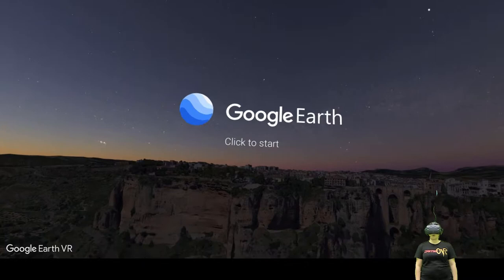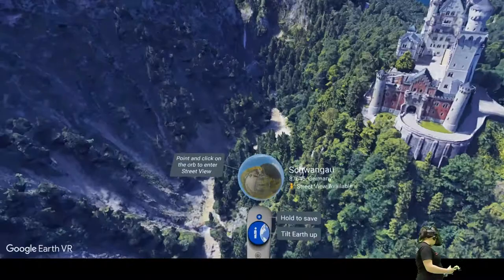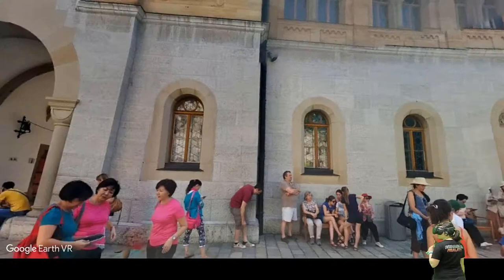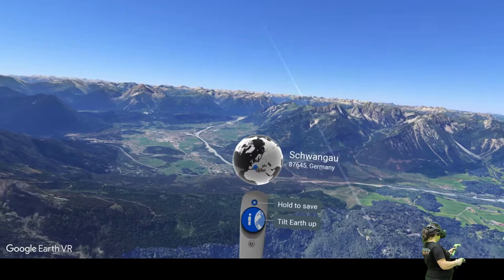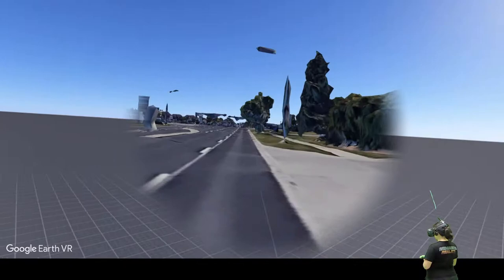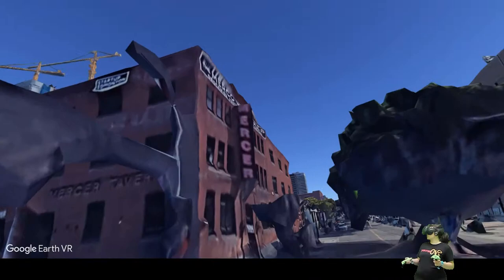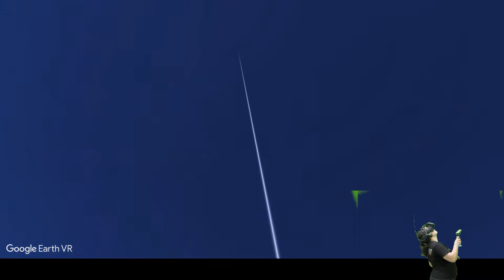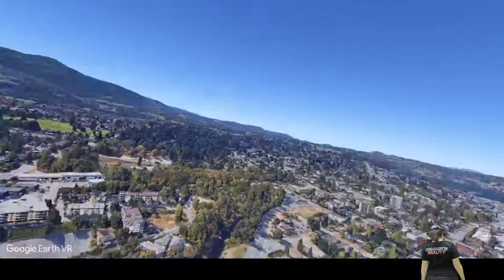google earth gameplay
Steph from Game OVR does an in Depth Gameplay video for Google Earth VR